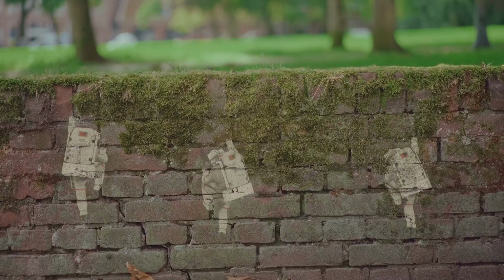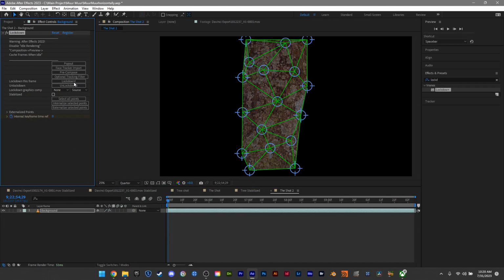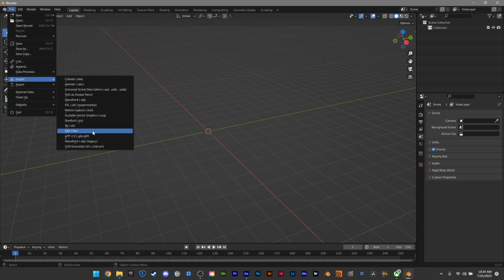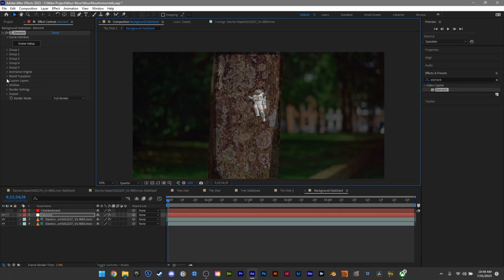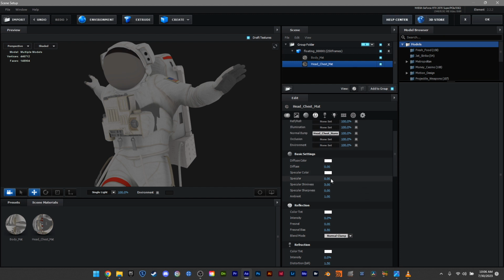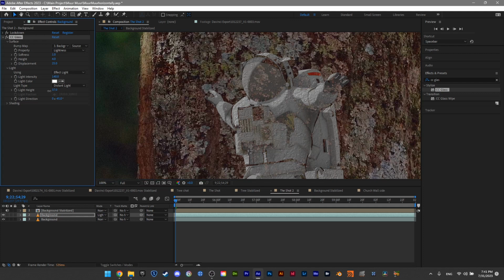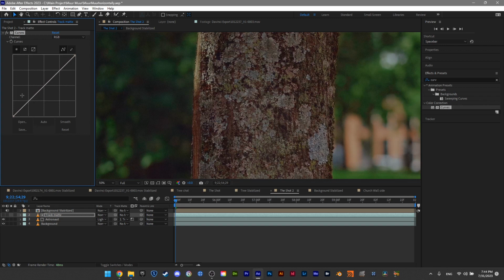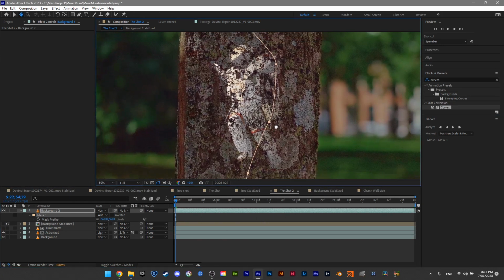Animated Graffiti Effect: After Effects tutorial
Create your own animation and blend it to any wall with this After Effects technique. Using Element 3D and Adobe Mixamo to set up a custom animation quick and easy.